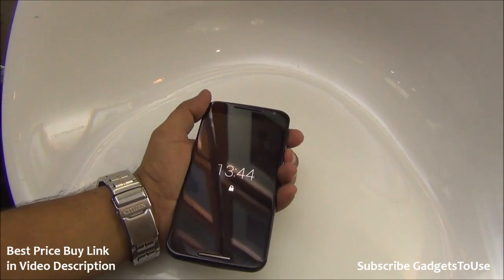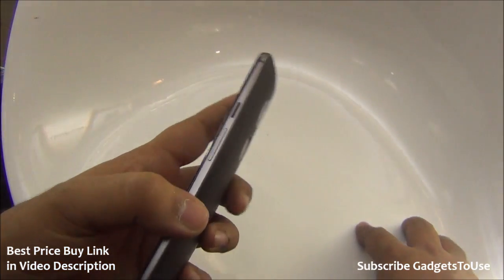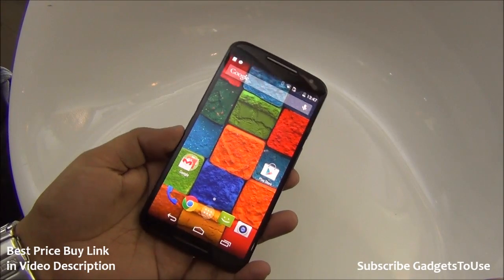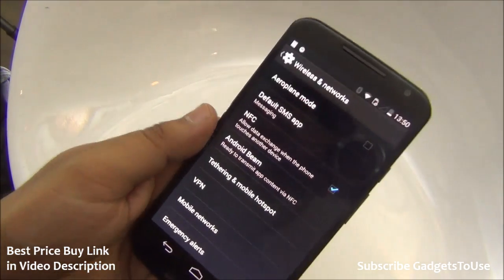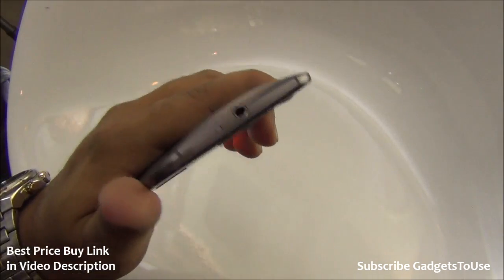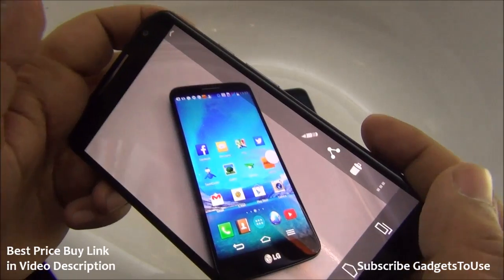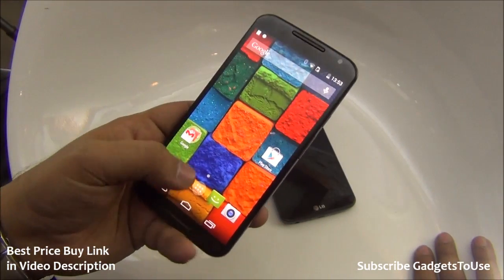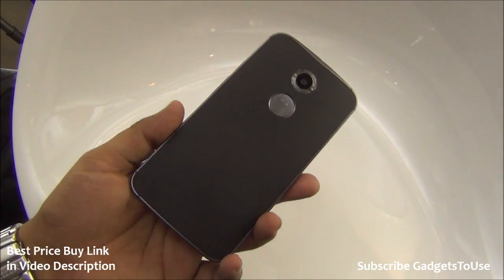2014 New Moto X 2nd Generation Hands on, Review, Camera, Price, Software, Gaming and Overview HD